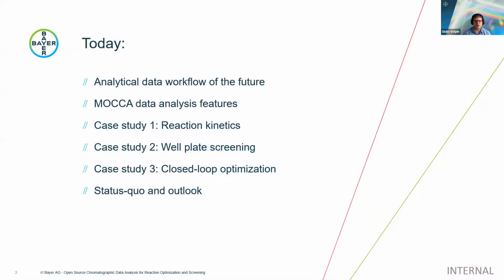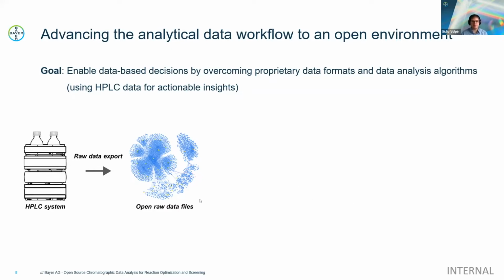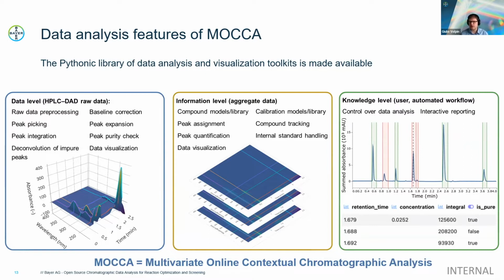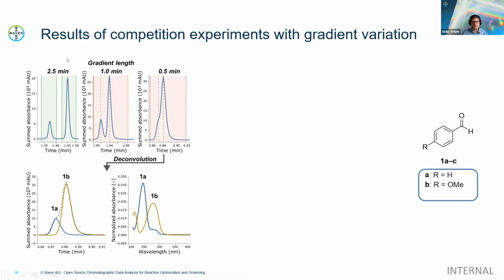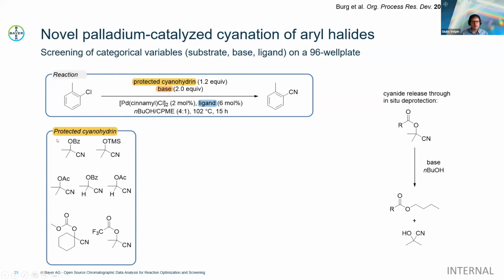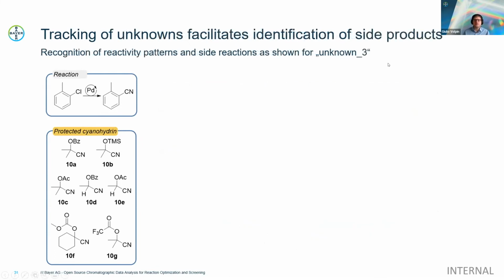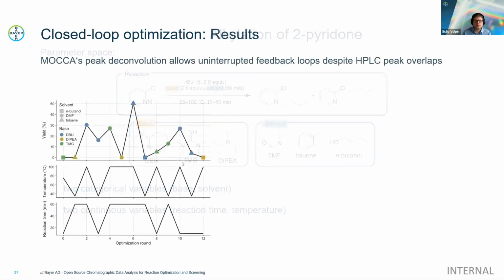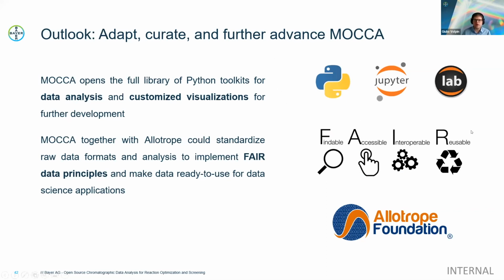The impact of automation and digital chemistry on catalysis - Automation session: Giulio Volpin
Talk on Open-Source Chromatographic Data Analysis for Reaction Optimization and Screening with Dr. Giulio Volpin, Bayer AG given at The UK Catalysis Hub and Centre for Rapid Online Analysis of Reactions (ROAR) virtual meeting to discuss the impact of automation and digital chemistry on catalysis.

Chromatographic Data are the main source of information for any work involving the synthesis or analysis of small molecules – We have developed a software package for the analysis of chromatographic data termed MOCCA. It allows the export of data from the acquisition instruments to a vendor-independent and non-proprietary data format. This gives researchers full access and control over their data and makes it accessible to data science applications (machine learning & predictive algorithms, complex analysis). Ultimately, it paves the way for the implementation of fully digital, autonomous discovery and optimization workflows.